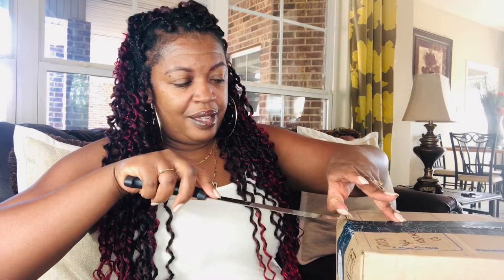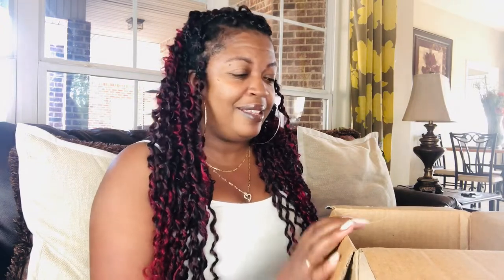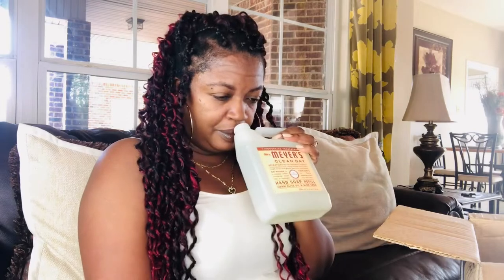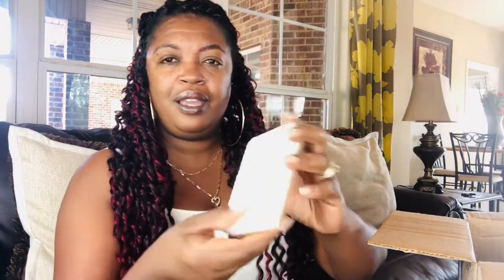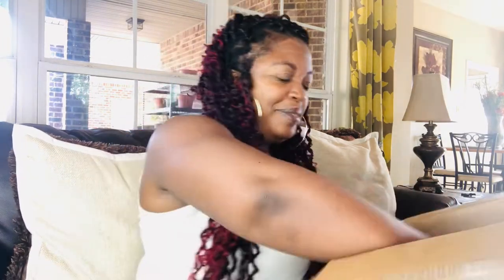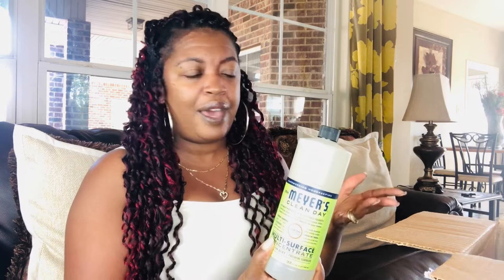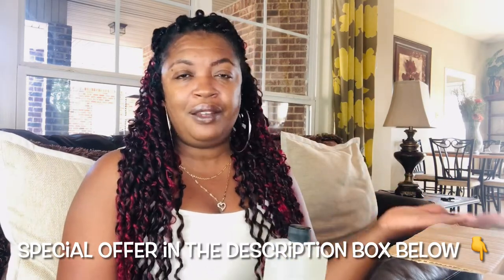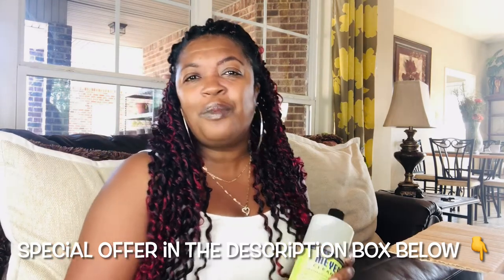HOW TO CLEAN YOUR KITCHEN SPONGE /NON TOXIC 100% PLANT BASED CELLULOSE/ GROVE CO HAUL / ECO FRIENDLY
Mrs. Meyer's Clean Day Multi-Surface Cleaner Concentrate, Use to Clean Floors, Tile, Counters, Lemon Verbena Scent, 32 Oz - Pack of 2

Mrs. Meyer's Clean Day Multi-Surface Cleaner Spray, Everyday Cleaning Solution for Countertops, Floors, Walls and More, Lemon Verbena, 16 fl oz - Pack of 3 Spray Bottles

MRS. MEYERS ALL PURPOSE CLEANER

T W I T T E R - eyeshadowshopp1

CHECK OUT MY FIRST IMPRESSIONS ON PRODUCTS I PURCHASED FROM GROVE